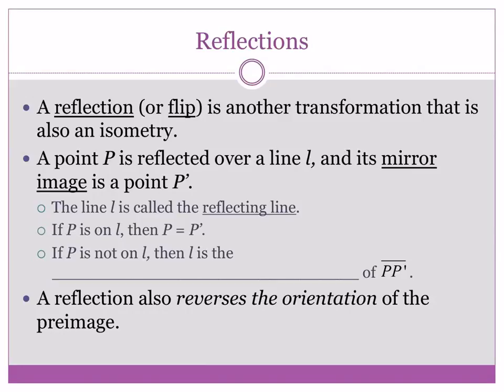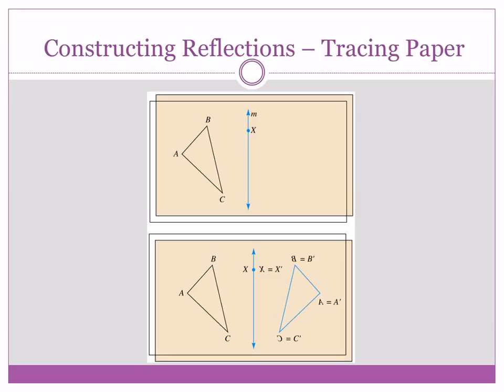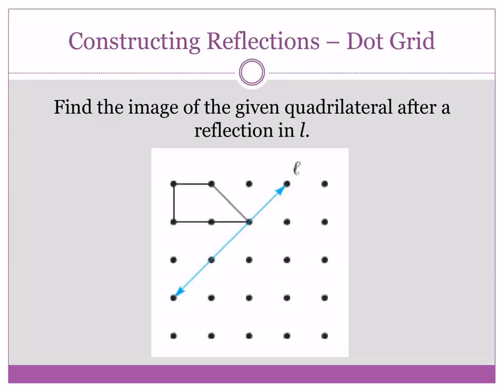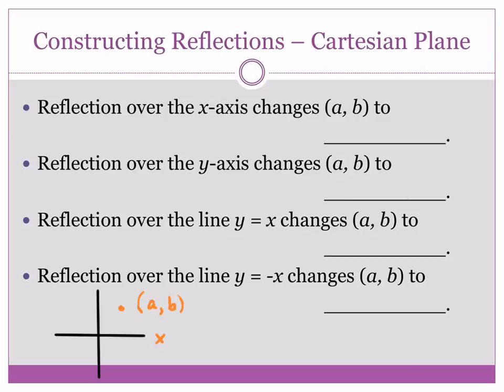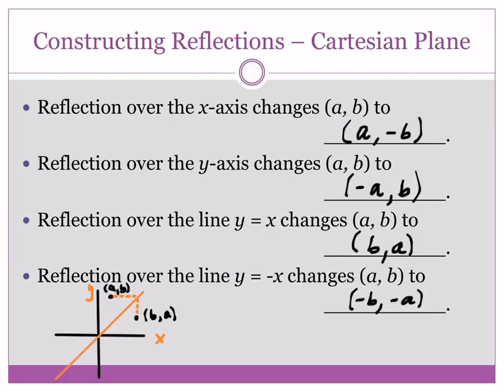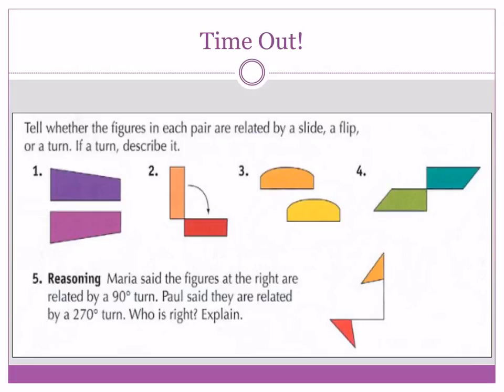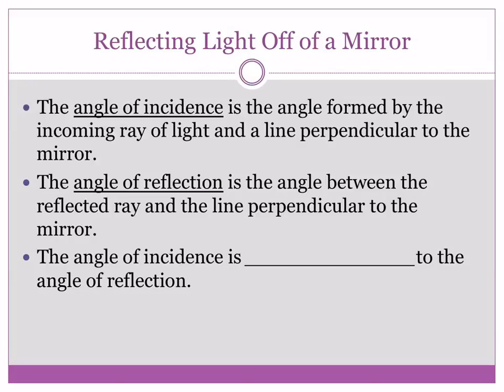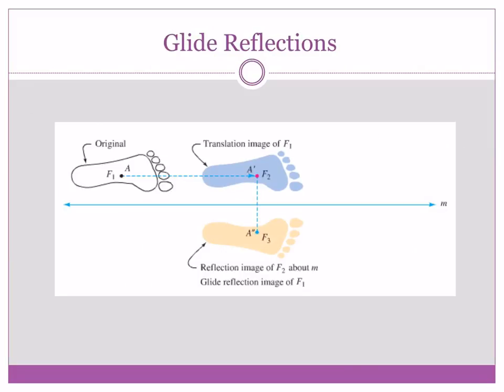13.2 Reflections and Glide Reflections